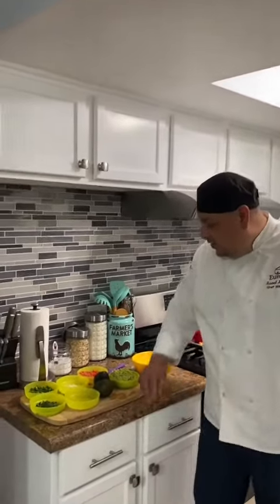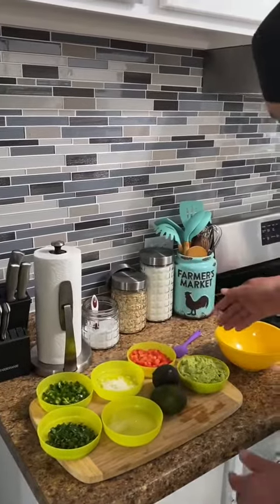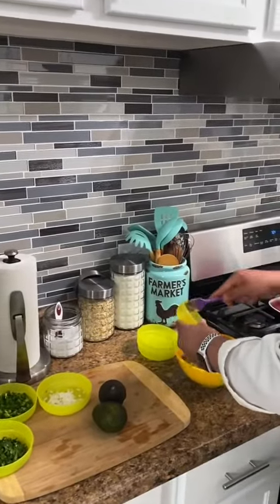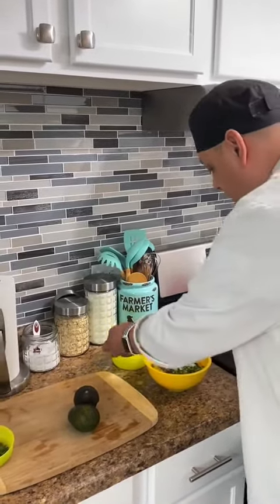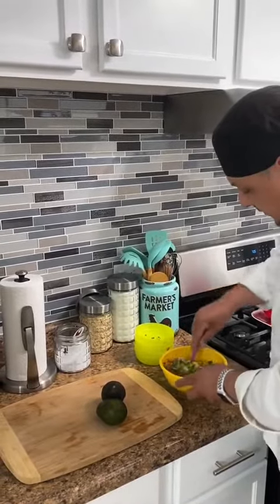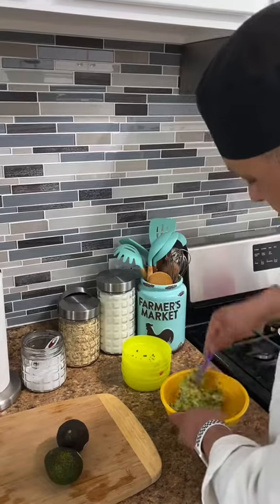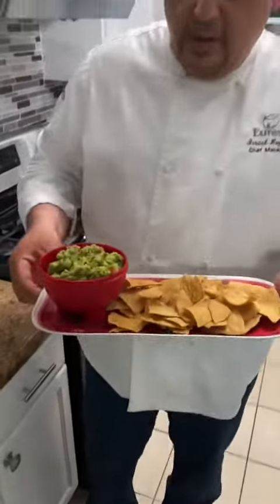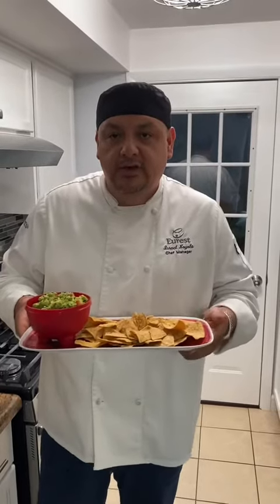Israel Trustmark Guacamole